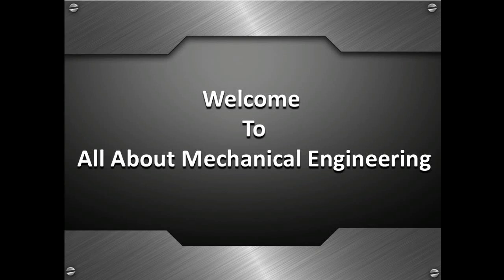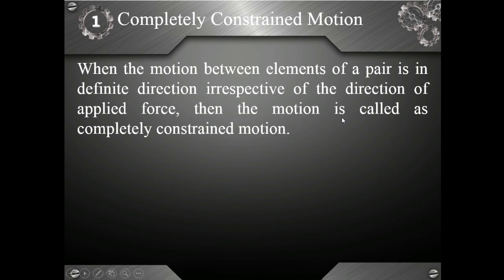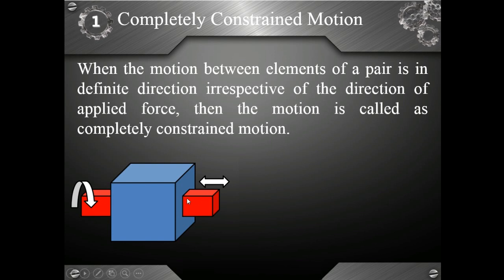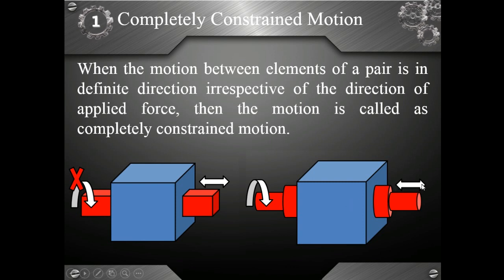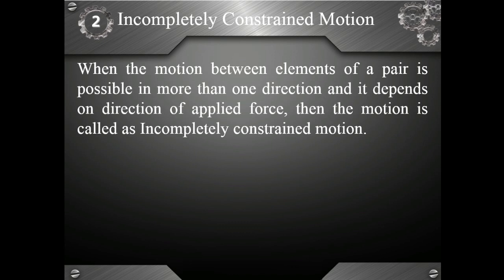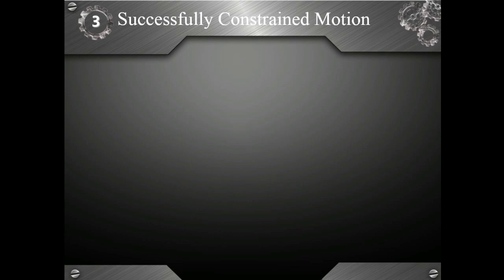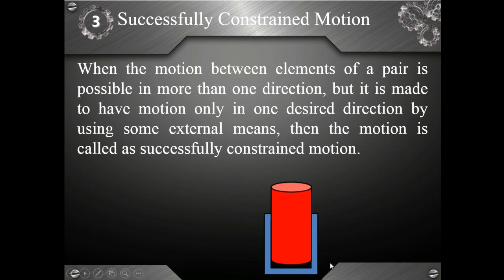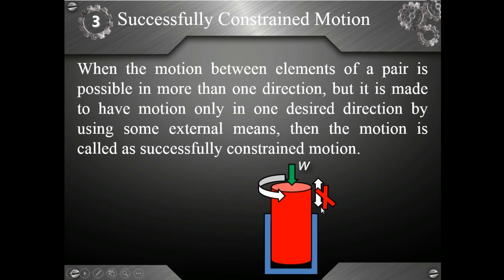Types of Constrained Motion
Short Video on Types of Constrained Motion with Simple Examples.
Do watch the video completely in order to understand the concept.
Link of Previous Video (Mechanism and Machine)